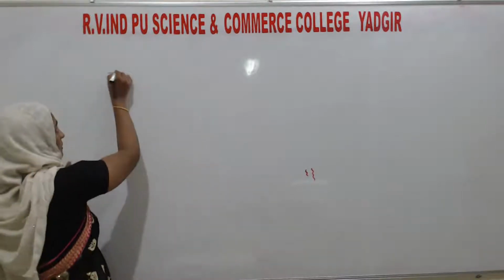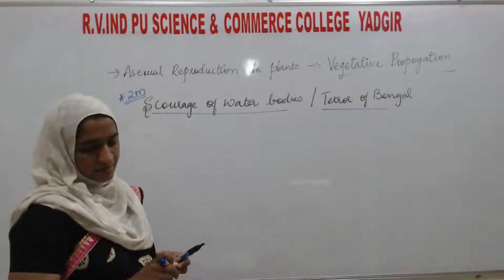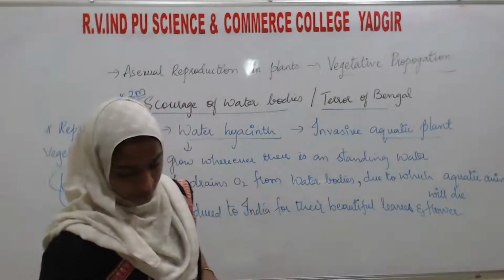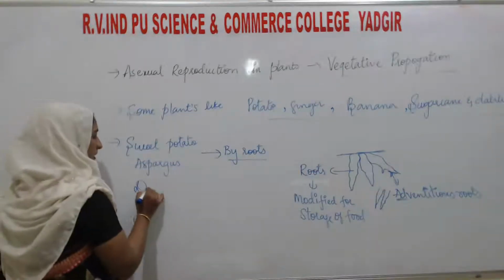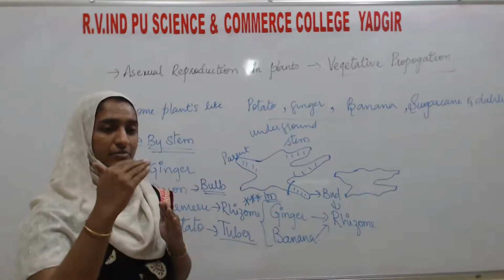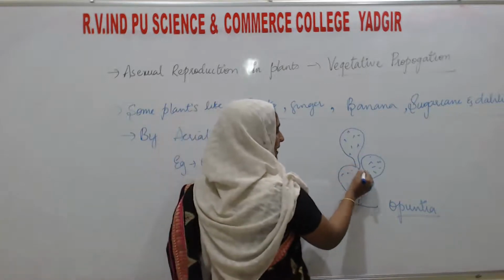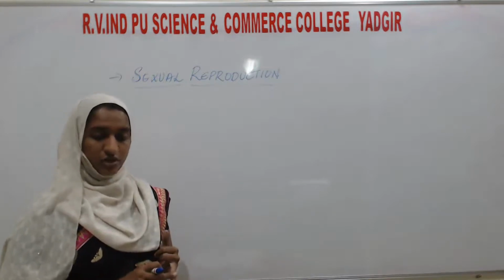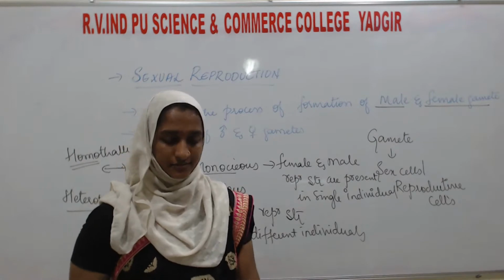CLASS 12# REPRODUCTION IN ORGANISMS 3